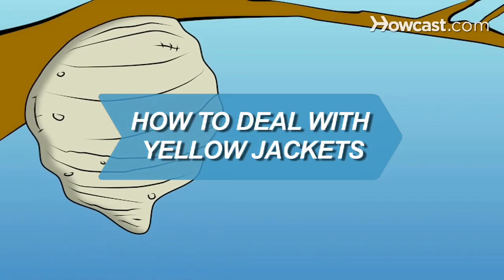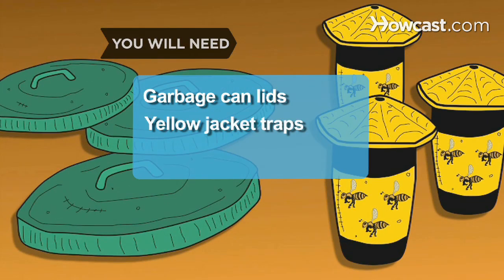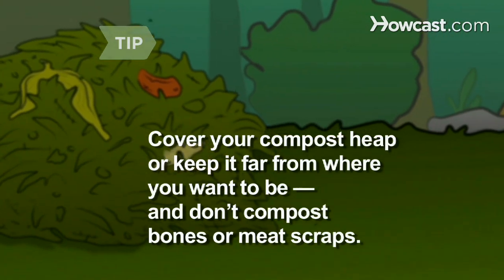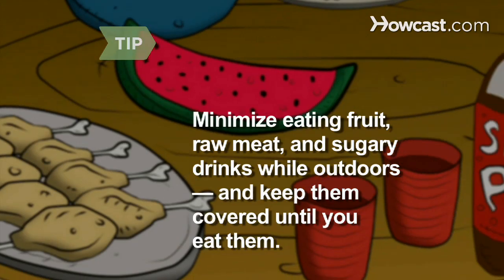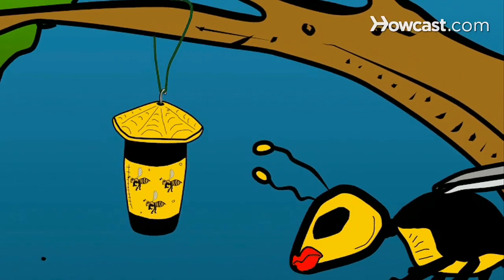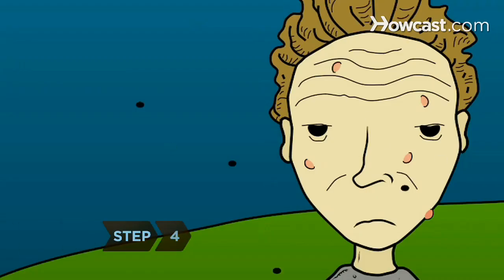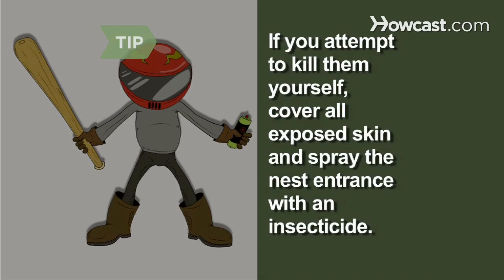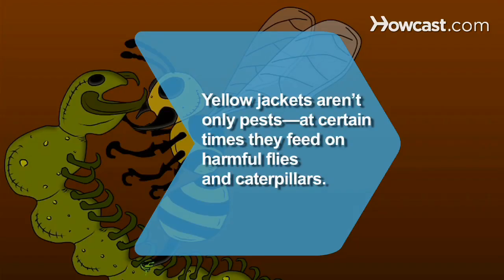How to Deal with Yellow Jackets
Nothing ruins a romantic fresh air picnic like the buzzing of angry yellow jackets—especially since, unlike the useful honey bee, they can use their stingers over and over again...

Step 1: Seal trashcans
Yellow jackets are looking for protein and sugars to feed on, so the first thing to do is to make sure you’ve tightly sealed all outdoor trashcans.

Tip
If you have a compost heap, make sure it’s in a sealed container or far from the part of the yard you want to be in—and don’t compost bones or meat scraps.

Step 2: Clear away fruit
Clear your yard of any fruit that’s fallen off of trees.

Tip
Since yellow jackets are particularly attracted to fruit, raw meat, and sugary drinks like sodas, try to keep these items to a minimum when you eat outdoors, and keep them covered until you actually are eating.

Step 3: Hang traps
You can buy or make yellow jacket traps to help control the critters. Hang them in early summer if possible, before the queens start searching for nesting grounds.

Tip
Cutting a hole in a two-liter bottle filled with sugar water will attract and trap yellow jackets, but it will also catch other beneficial insects.

Step 4: Locate nests
If the insidious insects are still dampening your romantic life, look for their nest—carefully!—in logs, stumps, below eaves, or even underground.

Step 5: Call an exterminator
If you find a nest, call a pest control expert to eliminate it.

Tip
If you’re brave (or stupid) enough to attempt to kill the yellow jackets yourself, cover all exposed skin and spray the nest entrance with a dust or aerosol insecticide.

Step 6: Enjoy the outdoors
Once you’ve done away with the buzzing beasts, rekindle the romance with all the picnics you desire

Yellow jackets aren’t only pests—at certain times they feed on harmful flies and caterpillars.